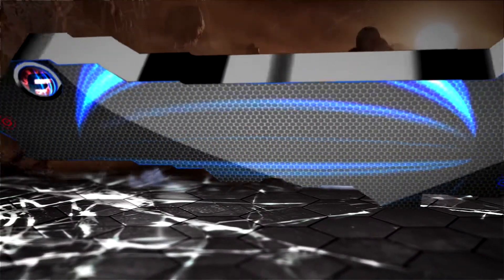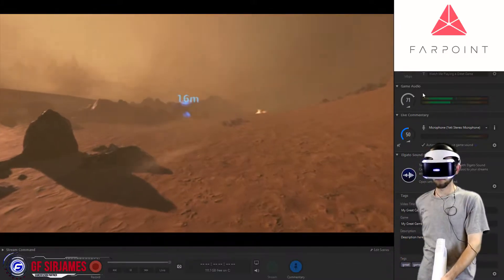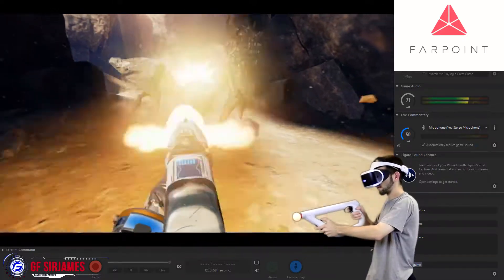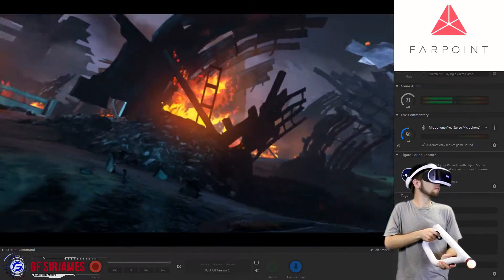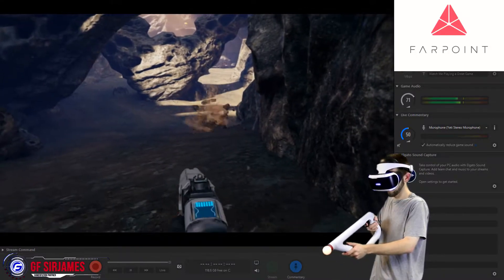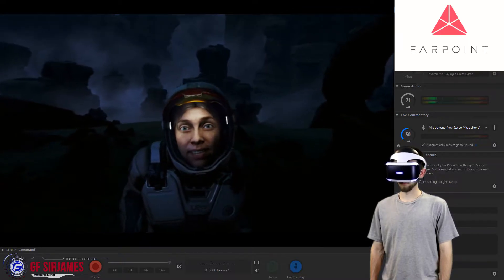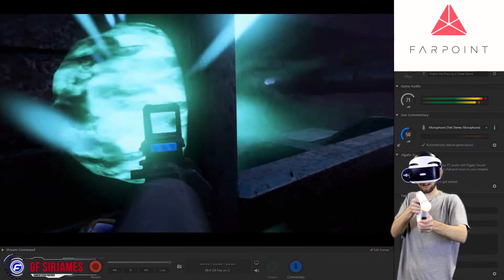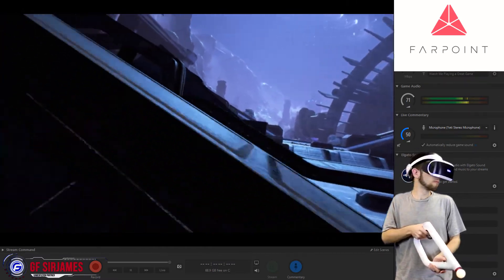Farpoint PlayStation VR Review